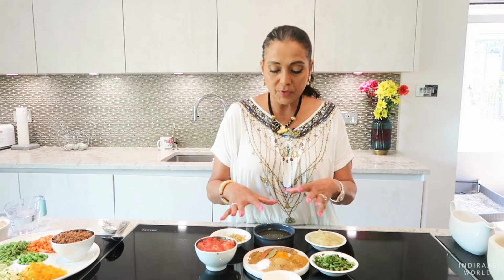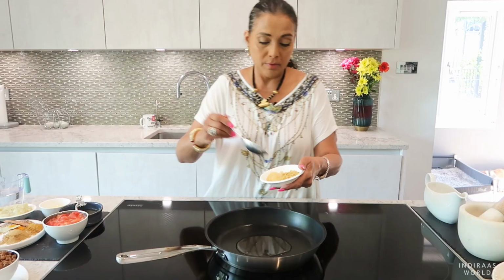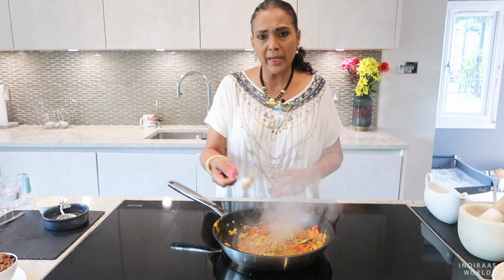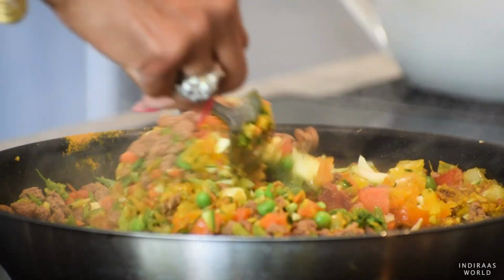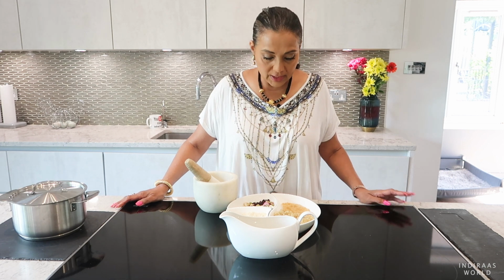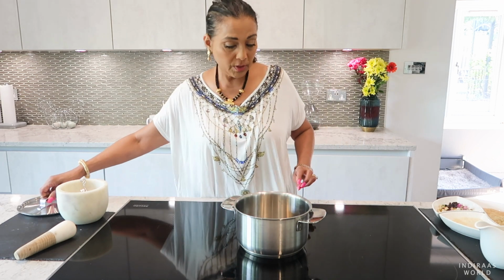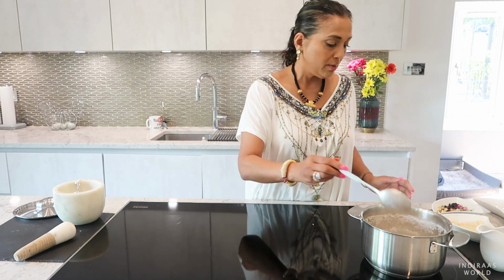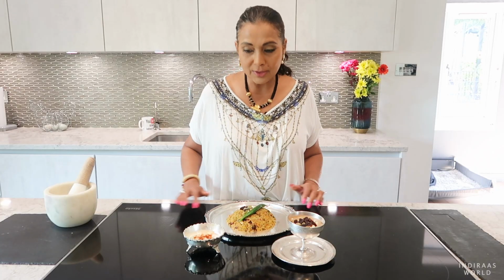VEGAN DO IT! | Quinoa pillau with a delicious quinoa almond dessert | Vegan recipes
Indiraa has recently ventured into TV, Radio and is now launching her own Youtube channel 'IndiraasWorld'. Bringing to you her Music, Cooking and Lifestyle.
Healthy Homemade Recipes -  VEGAN DO IT! | Quinoa pillau with a delicious quinoa desert | IndiraasWorld

Vegan pillau made of quinoa & quorn. A vegans delight topped off with a raita vegan yoghurt dip. To finish off, a quinoa almond dessert, simmered in almond milk with dry fruits & nuts.

At a time like this we all need to do stuff that makes us happy. For me, it’s always been a hobby to cook and also when people enjoy the food it makes me intensely happy. We are very optimistic that we are going to have a summer, and we can dine alfresco.

Indiraa xx
RECIPE BELOW

Ingredients:

Q2 Pillau - Approx 20 mins

2 tbsp of Olive Oil
1 tbsp of Garlic
1 tbsp of Ginger
1/2 Chopped Onion
1 Cup of Chopped Tomatoes
1 tsp of Garam Masala
1 tbsp of Cumin Powder
1 tsp of Cumin Seeds
1 tsp of Turmeric
1 tsp of Salt
1 tsp of Curry Powder
Juice of 1 Lemon
Handful of Fresh Coriander
1/4 Cup of Water
1 Cup of Quorn Mince
1 Cup of Quinoa (Pre Cooked)
1/2 Cup of green beans, carrots,
spring onion, courgettes,
mixed peppers & green peas

Quinoa Kheer - Approx 15 mins

1/2 Pint of Almond milk
1/2 Cup of Quinoa (Pre Cooked)
2 tbsp of Ground Almonds
2 tbsp of Sugar
1/2 tsp of 2 Cloves & 1 Cardamom (Crushed)
Handful of Nuts, Pistachios,
Raisins & Dry rose buds

Raita Vegan yoghurt dip (not shown)
Chopped Tomato
Onion
Salt
Chilli Powder

FOR MORE

ABOUT INDIRAA

Indiraa is an Indian born singer-songwriter, from Mumbai, who grew up in Twickenham, London. Her unique lyrics and edgy vocals became a firm favourite with the leading A-list DJs around the world. Mixing an East meets West vibe has made Indiraa was who she is today, with 3 Top Ten songs in the UK Dance Charts already. She has worked with the Hit Makers 'Soulshaker' and various major production teams. Indiraa has also teamed up with the famous Bollywood music producers Shankar Ehsaan Loy, Lenny Kazatek of the Alan Parsons Project, Jah Waggie and the mix master, Pete Hammond.